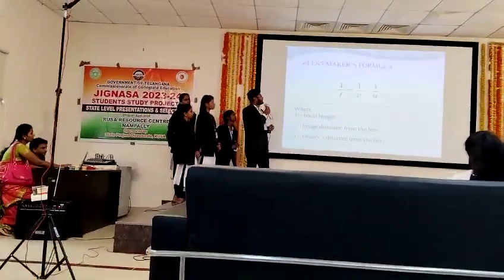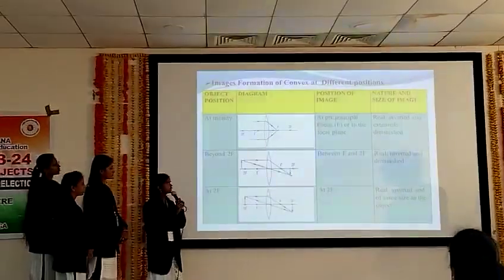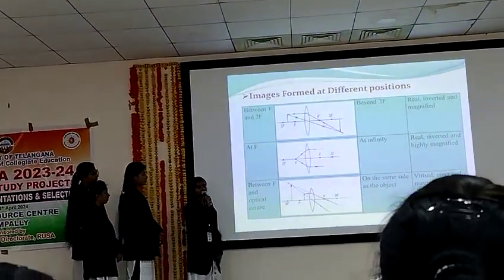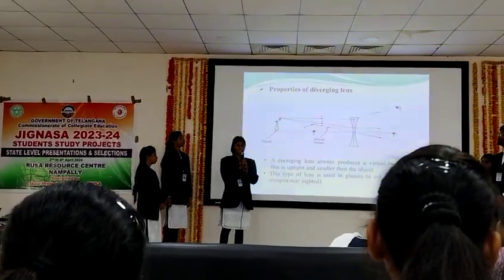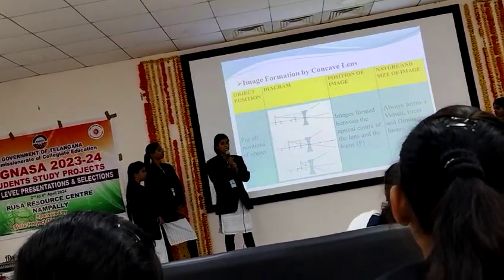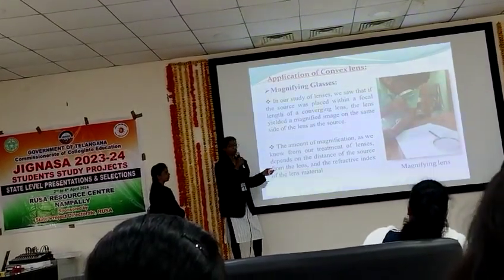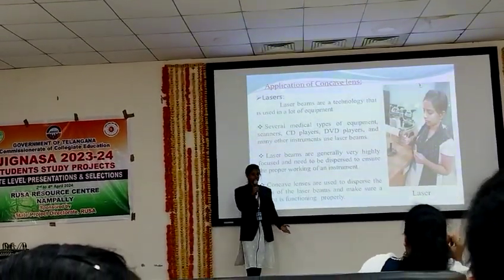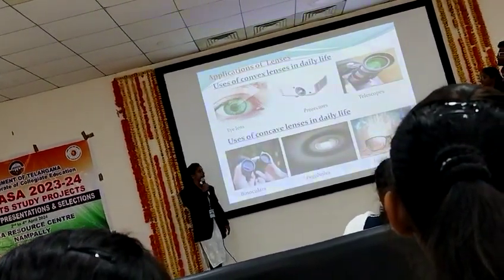jignasa project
jignasa project -03/04/2024